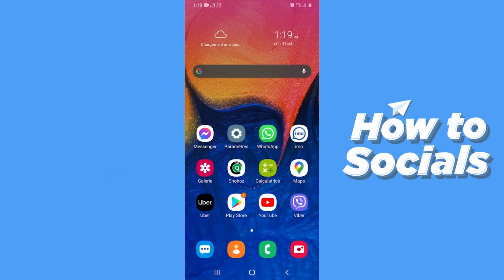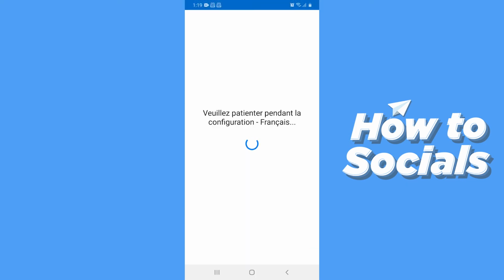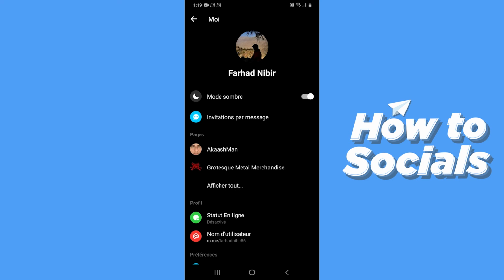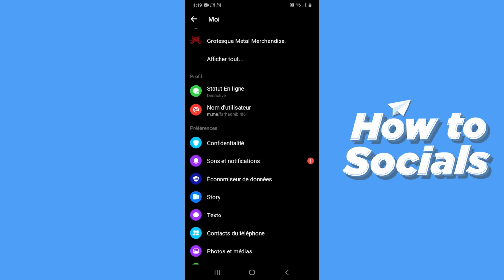Change Facebook Messenger Language in 2020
In this video I show you how to change the language on Facebook Messenger App